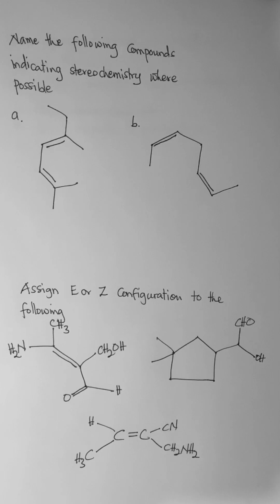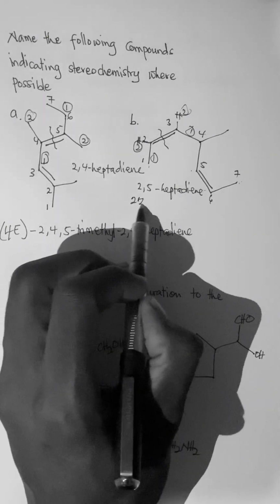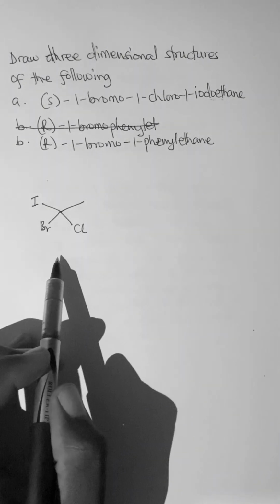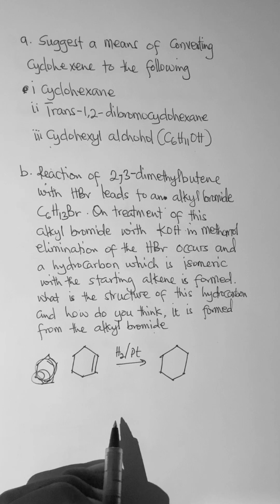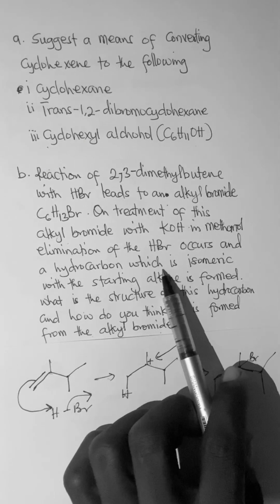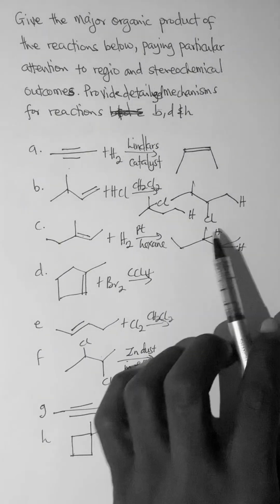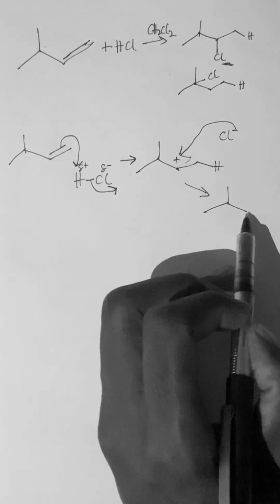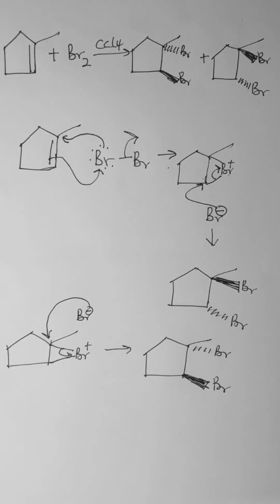General organic chemistry Q&A 4